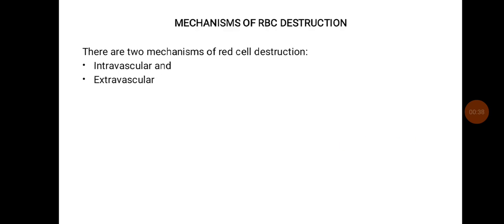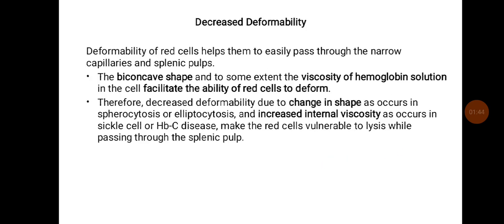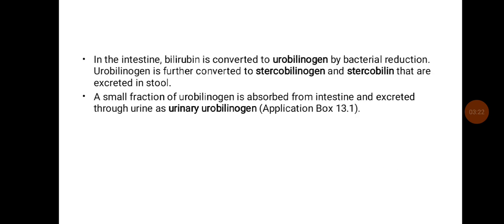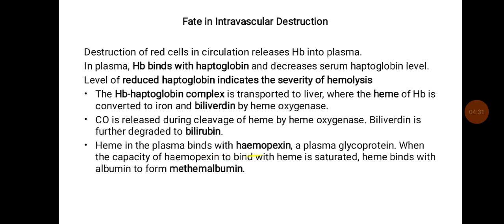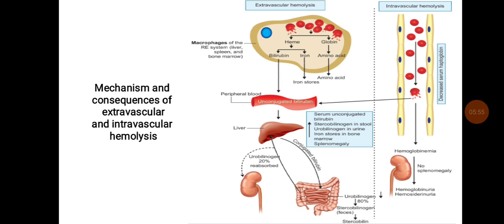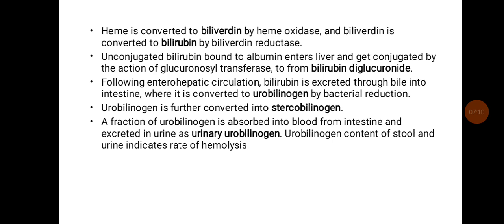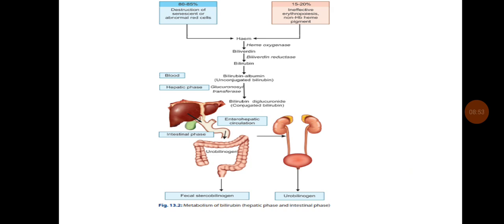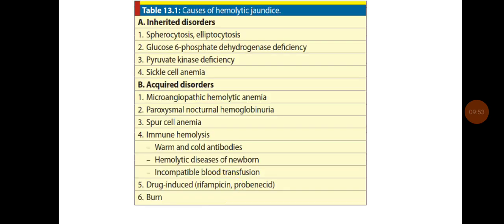Destruction of Red blood cells/ Fate of RBCs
Destruction of Red Blood Cells
Dr Vitthal Khode MBBS, MD, (PhD), FWRA
Say the lifespan of normal RBC and the changes that occur senescent RBC.
Give the types and mechanisms of red cell destruction.
Describe the fate of destroyed red cells.
List the common causes of hemolytic jaundice.
List the biochemical tests to detect hemolytic jaundice.
Explain why hemolytic jaundice is common in newborns.

MECHANISMS OF RBC DESTRUCTION
There are two mechanisms of red cell destruction:
Intravascular and
Extravascular
Mechanism and consequences of extravascular and intravascular hemolysis
Intravascular Destruction
Red cells are destroyed in the circulation, when their cell membrane is breached.
The causes of intravascular destruction are:
The membrane of older red cells becomes rigid and becomes susceptible to rupture during circulation inside the blood vessel.
Defect in the membranes facilitates hemolysis in circulation.
Intravascular destruction is also common in cardiac valve hemolysis and microangiopathic hemolytic anemia.
Extravascular Destruction
Macrophages differentiate young and senescent red cells. They ingest older red cells.
Two important changes occur in senescent red cells that make them vulnerable to mechanical destruction or phagocytosis by macrophages:
Decreased deformability
Alteration in surface properties.
Decreased Deformability
FATE OF DESTROYED RED CELLS
Fate in Extravascular Destruction
In the phagocytic cells such as macrophages, red cells are degraded by lysosomes into lipids, protein and heme.
Heme is catabolized to bilirubin, and protein and lipids are reprocessed in their catabolic pathways.
Bilirubin formed from destruction of red cells enters peripheral blood and circulate as unconjugated bilirubin.
Unconjugated bilirubin is transported to liver, where it gets conjugated and conjugated bilirubin is excreted through bile into the GI tract.
In the intestine, bilirubin is converted to urobilinogen by bacterial reduction. Urobilinogen is further converted to stercobilinogen and stercobilin that are excreted in stool.
A small fraction of urobilinogen is absorbed from intestine and excreted through urine as urinary urobilinogen (Application Box 13.1).

Fate in Intravascular Destruction
Destruction of red cells in circulation releases Hb into plasma.
In plasma, Hb binds with haptoglobin and decreases serum haptoglobin level.
Level of reduced haptoglobin indicates the severity of hemolysis
The Hb-haptoglobin complex is transported to liver, where the heme of Hb is converted to iron and biliverdin by heme oxygenase.
CO is released during cleavage of heme by heme oxygenase. Biliverdin is further degraded to bilirubin.
Heme in the plasma binds with haemopexin, a plasma glycoprotein. When the capacity of haemopexin to bind with heme is saturated, heme binds with albumin to form methemalbumin.

If the intravascular destruction (hemolysis) is more, Hb circulates unbound in the blood and hemoglobinemia occurs.
Hemoglobin enters kidney tubules to be excreted in urine that results in hemoglobinuria.
 In severe acute hemolysis, hemoglobin casts are deposited in kidney tubules and damage the tubules, causing acute tubular necrosis and renal failure.

HEMOLYTIC JAUNDICE
Hemolytic jaundice occurs from increased destruction of red cells or their precursors in the marrow (Table 13.1), causing increased bilirubin production.
Jaundice due to hemolysis is usually mild because the healthy liver can excrete a bilirubin load of six times of its normal concentration.
However, this does not happen in newborn. Hence, hemolytic jaundice is common in newborn
Heme is converted to biliverdin by heme oxidase, and biliverdin is converted to bilirubin by biliverdin reductase.
Unconjugated bilirubin bound to albumin enters liver and get conjugated by the action of glucuronosyl transferase, to from bilirubin diglucuronide.

Physiology recorded Videos of Blood Chapter Can be useful for MBBS, BDS, BPT, Nursing, Ayurvedic, Homeopathy Naturopathy, Pharmacy students. Kindly Share..
Anticoagulants- applied